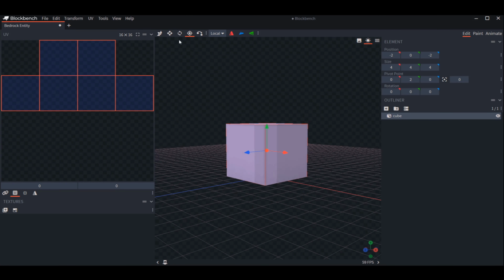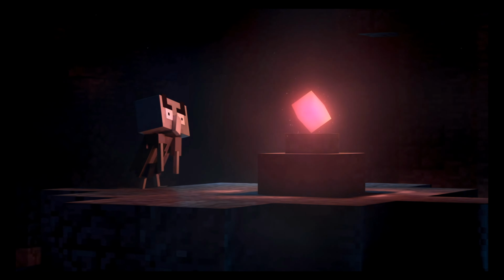How to Rotate a Cube to Balance on its Corners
Sorry for the long break! I've been at war with my editing software.
I will make some entertainment and MCC content soon.

This is a short tutorial on how to rotate a cube to make it balanced on its side.